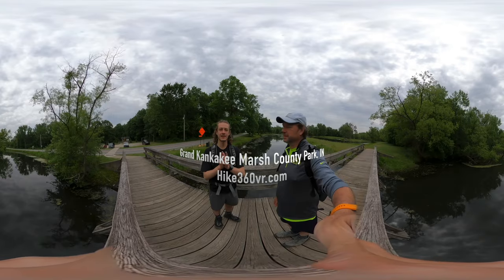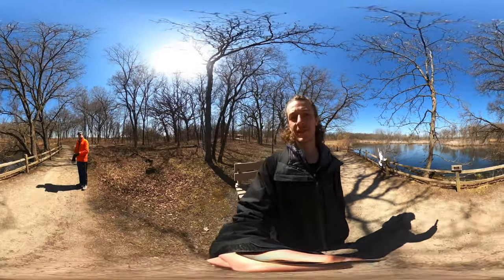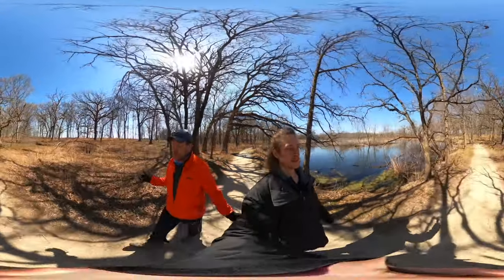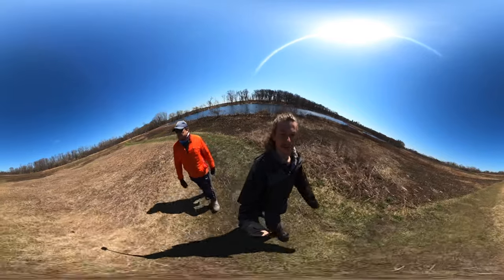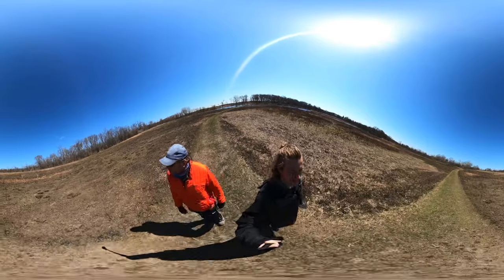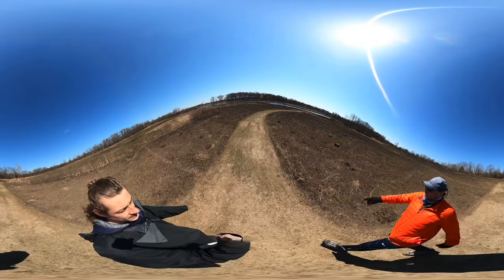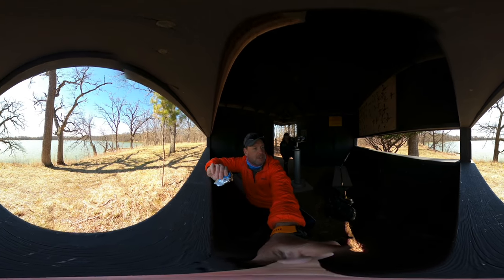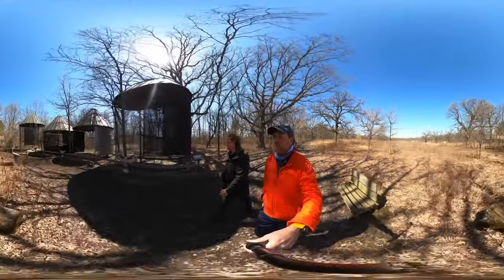Crabtree Nature Center, IL - Chicago's 60 Hikes (Hike 360° VR Video)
A new hike this week at the Crabtree Nature Center in Barrington Hills, IL. We are hoping to see different types of trees, specially trees that drink a lot of water. This is a good family location with several child focused activities. We are here for the short hike. Here is a trail map

The surprise of the day are the captive birds at the end of the hike. We hiked counter-clockwise today, but I would suggest hiking clockwise so you can see the captive Owls and Hawks before looking for them in nature. The Red Tailed Hawk was surprisingly large and if you use the video controls to zoom in, you’ll see the Hawk yawn. Crabtree Nature Center is Hike #2 of Chicago's 60 Hikes.